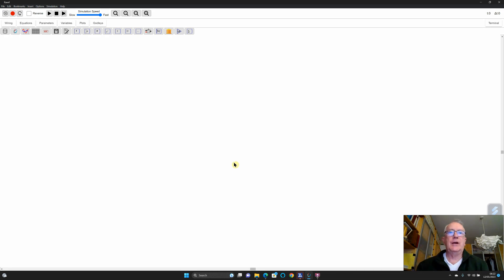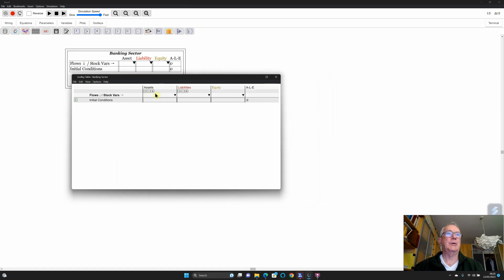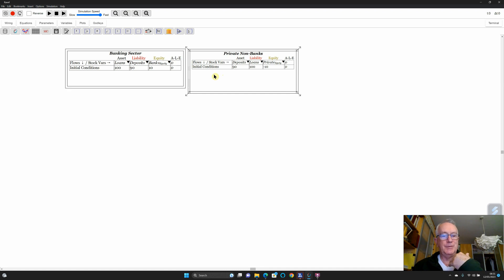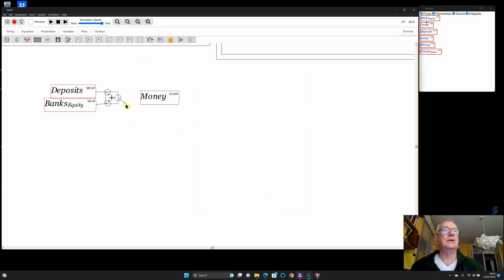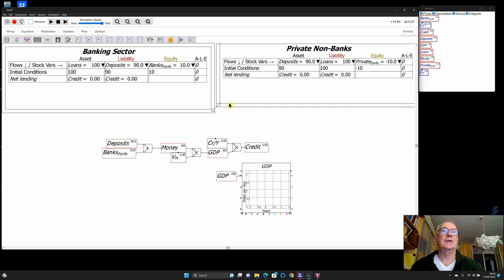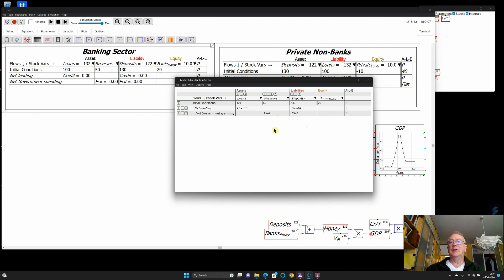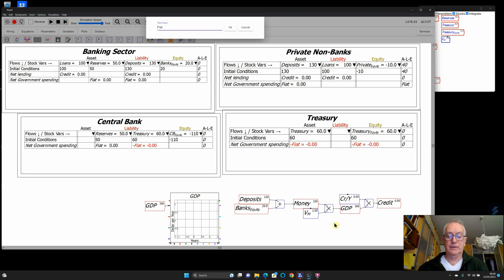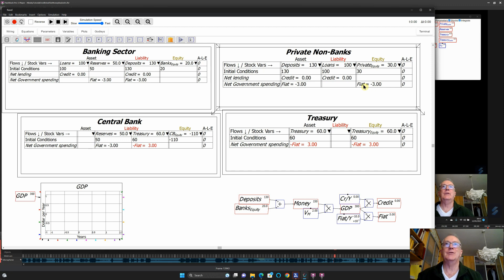How to Make Money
Come for the clickbait, stay for the education: this is a quick explanation of how both banks and the government create money, using my Minsky software.

I'll follow up with videos adding all the details of the existing system, including bond sales, but they don't change the basic story that banks create money by expanding their Assets and Liabilities simultaneously, while governments create money by going into negative equity themselves, which creates identical positive equity for the non-government sectors of the economy.